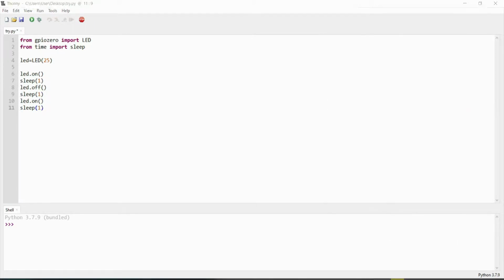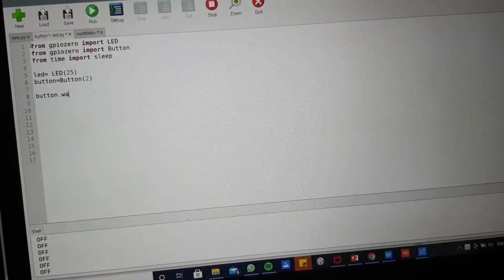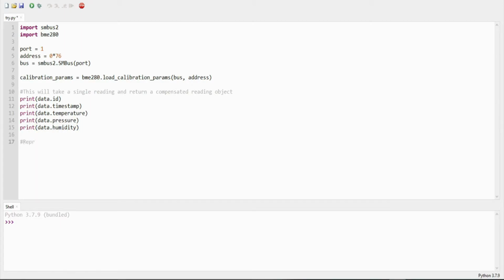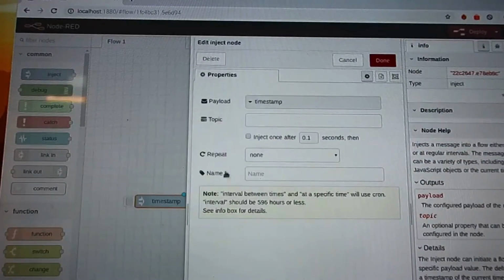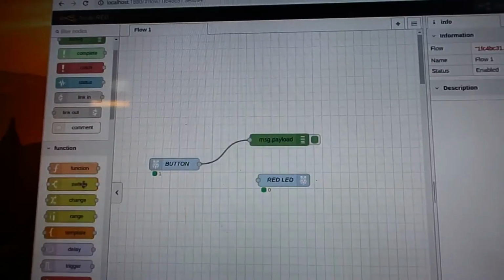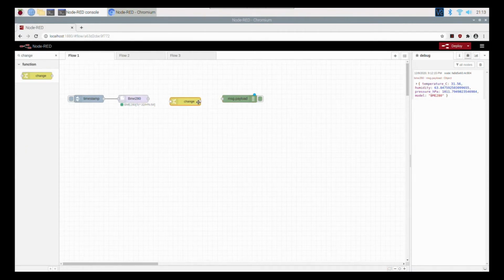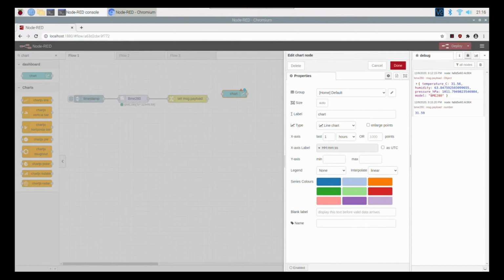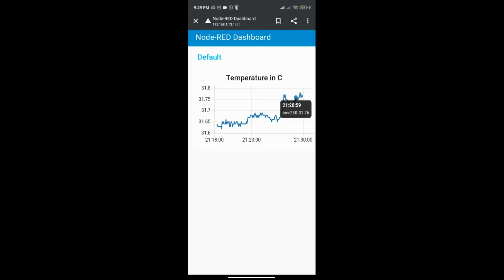EMC311 Simulation 2 - Group 33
Members :
Calvin Ling (140854)
Musa Bin Ahmad (143968)
'Umar Bin Mohd Noor (141756)
Anis Masturina Binti Azhan (140825)
Nurhaafizahah Binti Indrah @ Mohd Fainor (143340)

Lecturer :
Associate Professor Dr. Zahurin Bin Samad

This video is purely created in fulfilling the partial requirements for the course EMC311 Mechatronics offered by the School of Mechanical Engineering, Universiti Sains Malaysia.